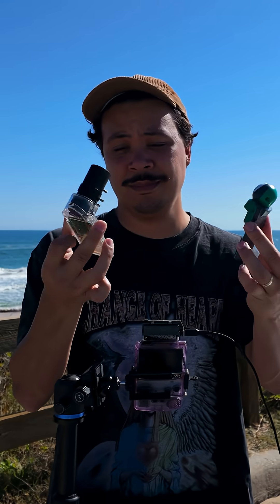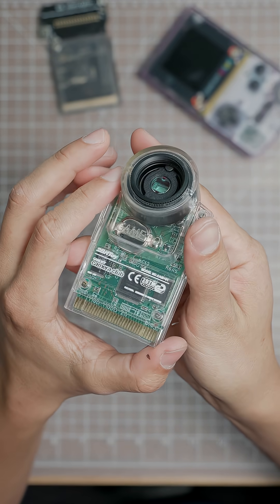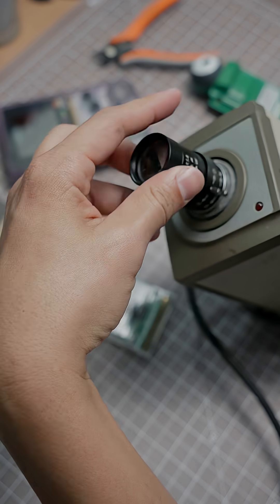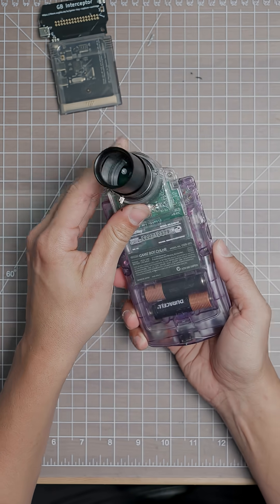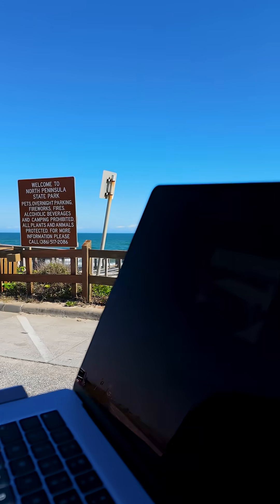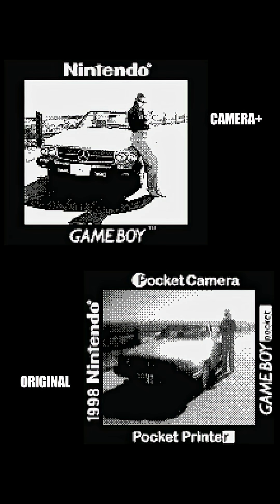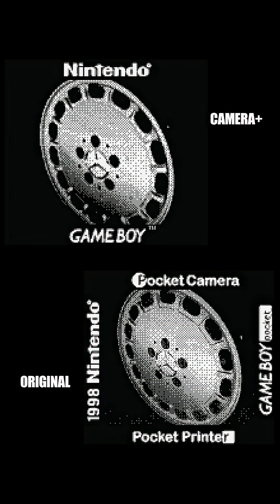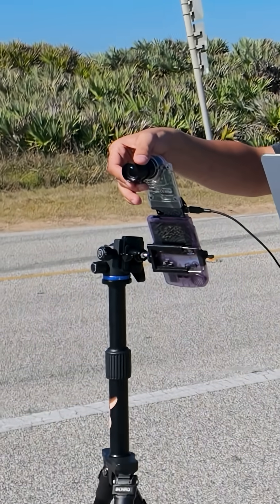The Modded Gameboy Camera that can use zoom lenses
Using a modded Gameboy Camera that allows for new lenses to be attached.